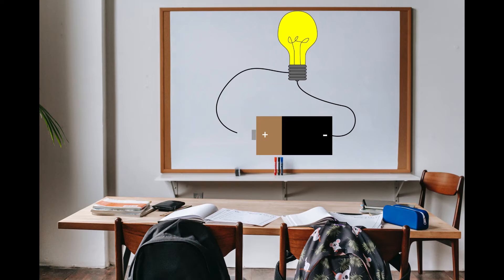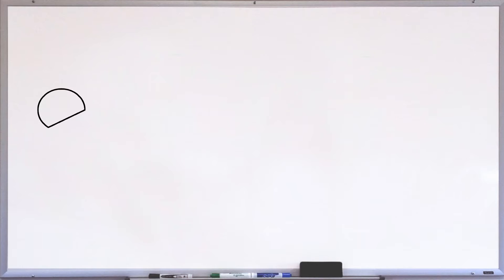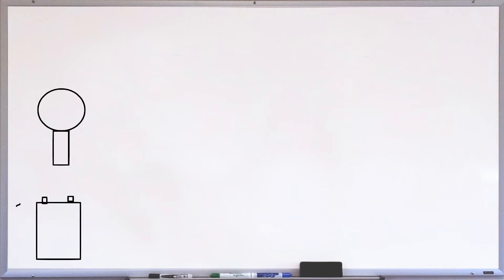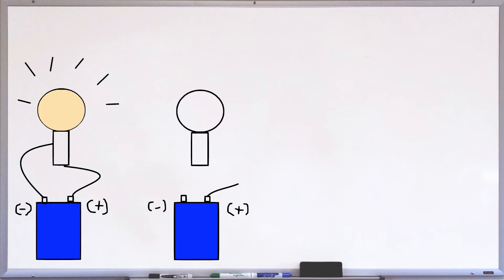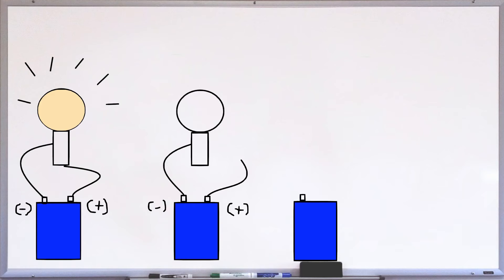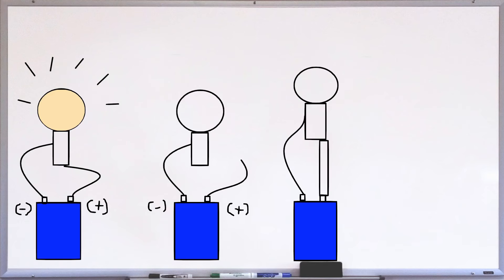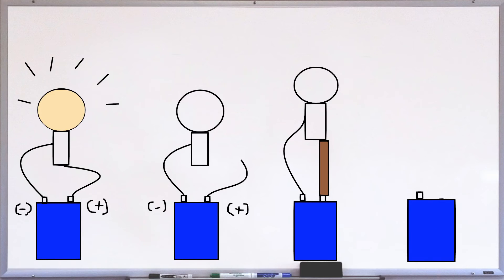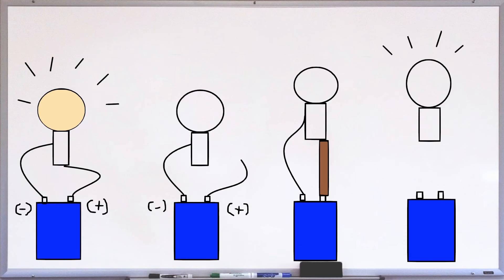The electrical circuit (Fourth grade science)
La quatrième année du primaire.